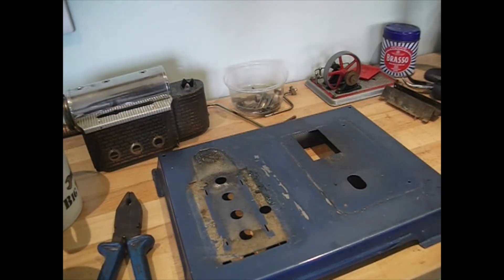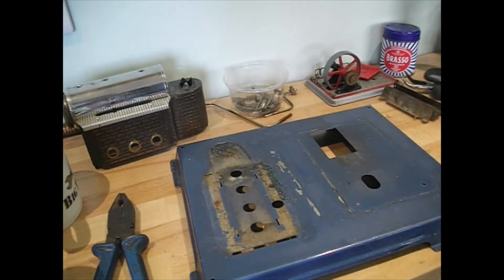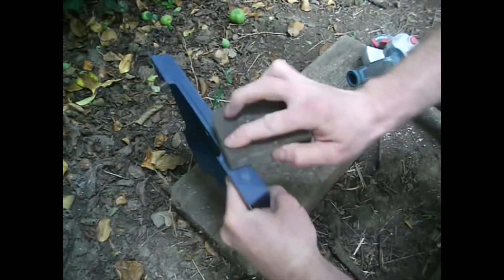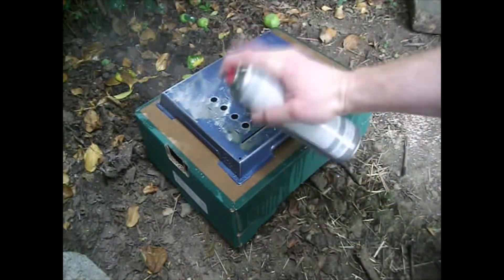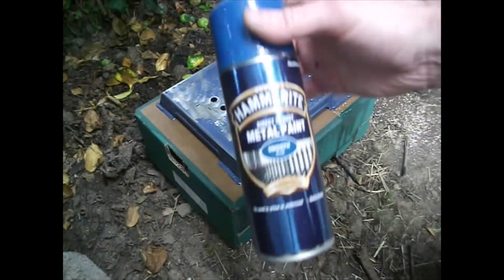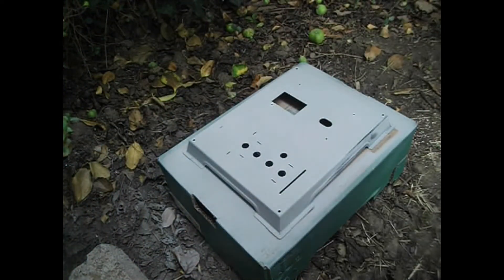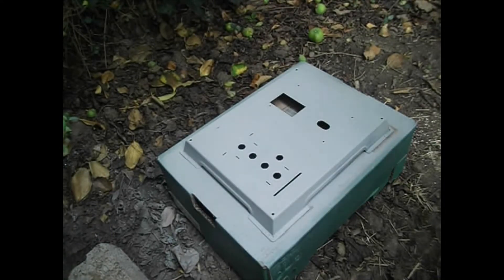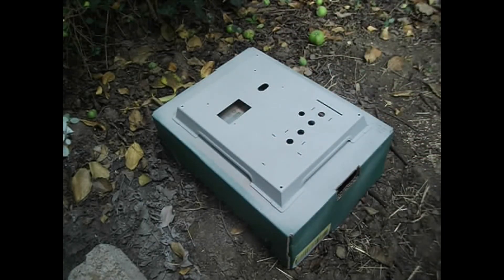How DO you restore a Wilesco Steam Engine? 🤔 - Part 2 - Baseplate Surface Prep and Primer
Rainy day projects - This is the second part in a series of restoration videos of this early 1970's live steam model stationary engine and covers the base plate prep and refinishing.
Not as out of place as you may think for a car channel; this restoration is pretty much straight bodywork prep and painting, with a little bit of brakeline type pipe work thrown in for good measure!